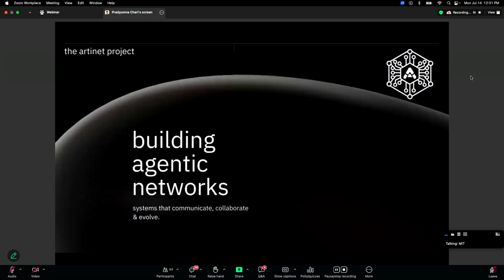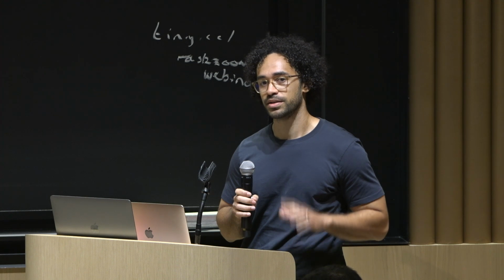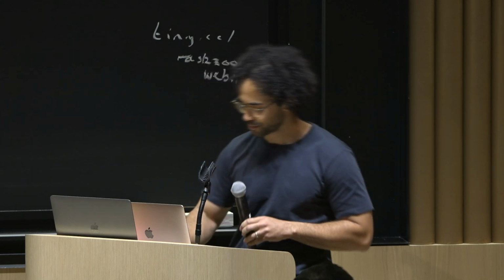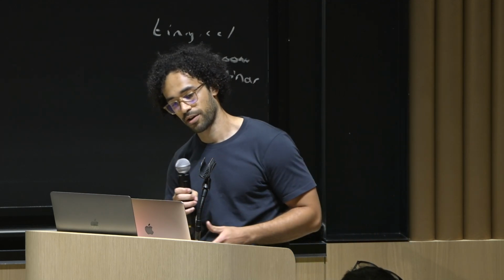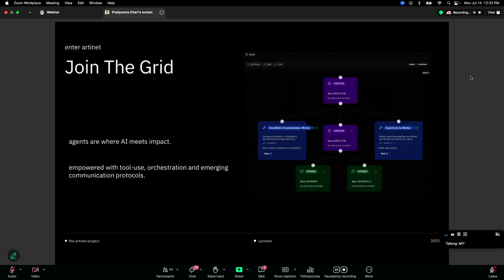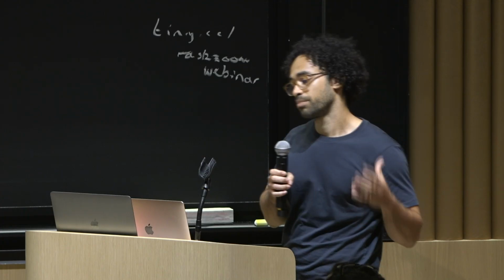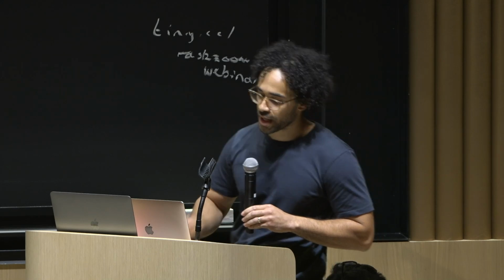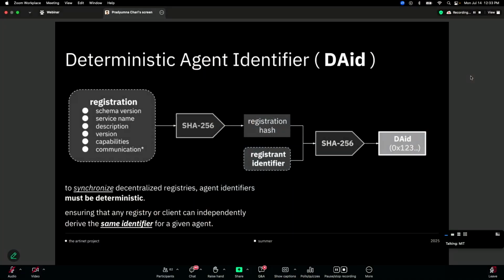21 NANDA web3 Quilt Solution Proposal - Michael Pickett (ArtiNet Project) - summit - July 14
In this session, Michael Pickett (ArtiNet Project) introduces their platform simplifying the creation, testing, and deployment of AI agents by handling underlying communication logic. Their "Grid" feature enables easy orchestration workflows for agents. For the NANDA vision, ArtNet proposes a Deterministic Agent Identifier (DADE). This DADE hashes an agent's capabilities, description, and author's ID to address discoverability and interoperability, preventing "walled gardens" in decentralized agent networks.

The DADE is deterministic, low-cost, avoids agent duplication, enhances security by linking agents to authors, and separates identification from authentication. This approach empowers users to focus on what to build, fostering an open and efficient agent ecosystem